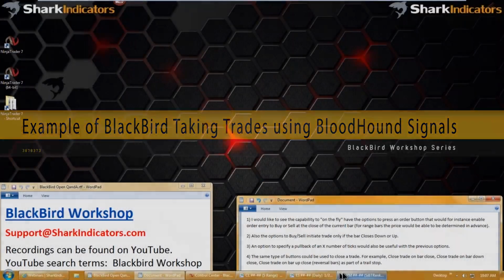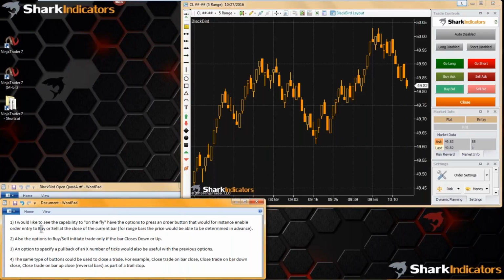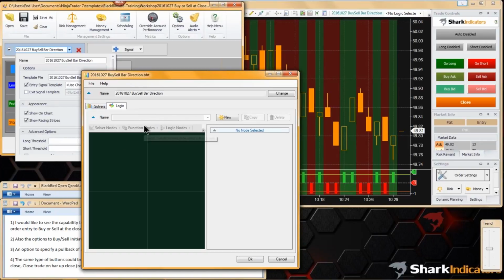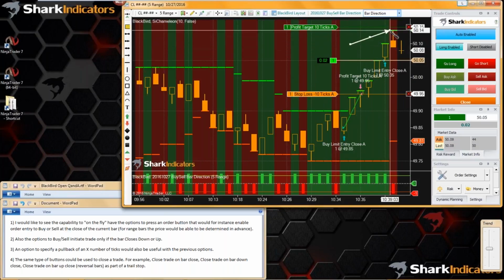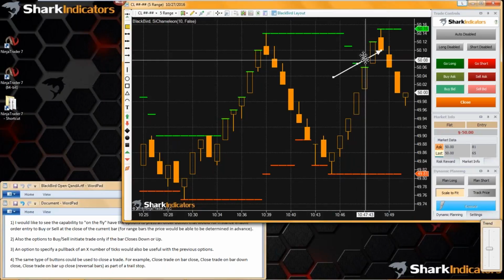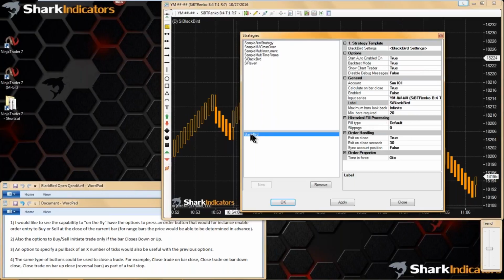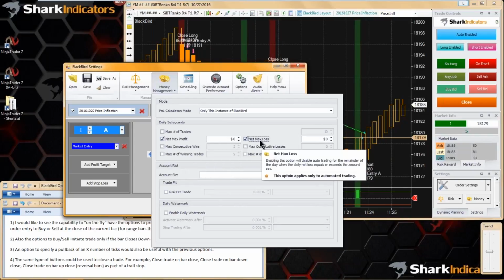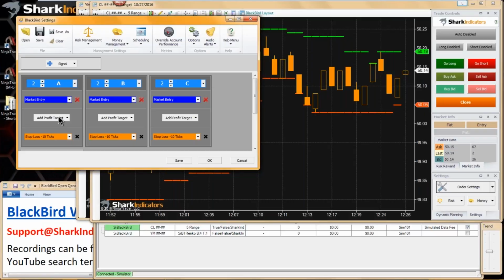BlackBird Workshop - Take Trades using BloodHound Signals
0:00:29 - Covering some lesser known features of BlackBird.

0:46:37 - A simple example of BlackBird taking trades using BloodHound signals.

0:54:01 - How to disable trading after a specific net profit using the Money Management menu.

0:59:21 - When setting up Trailing Action rules, what’s the difference between “Last” and “Entry” prices.

1:04:10 - The setting “Max # of Losing Trades” means number of losing Trades, not Contracts.